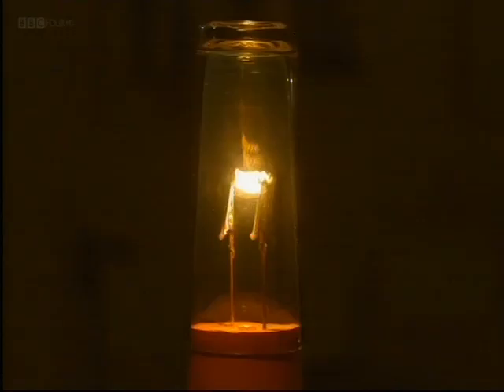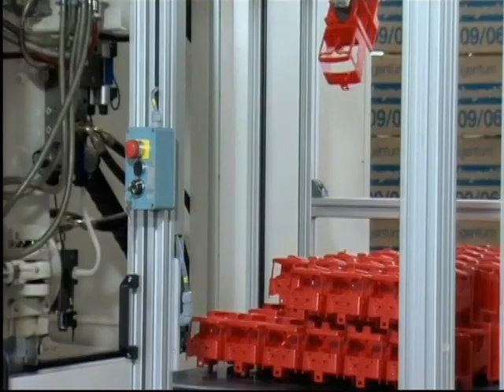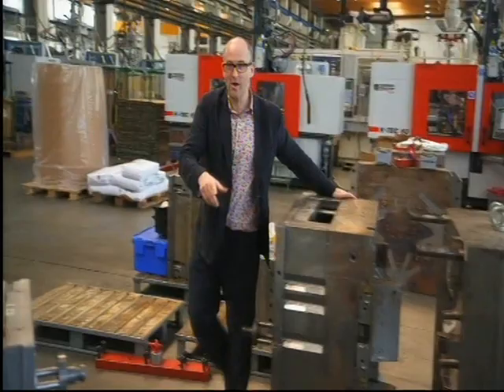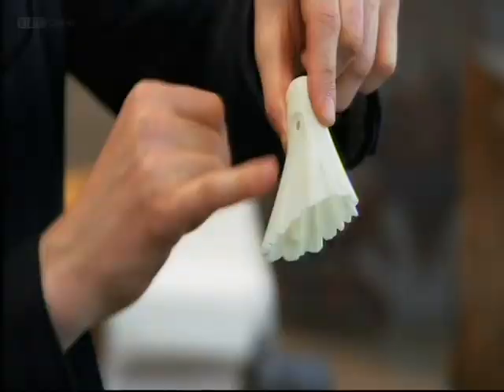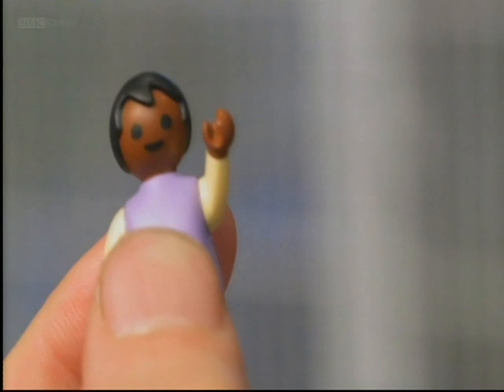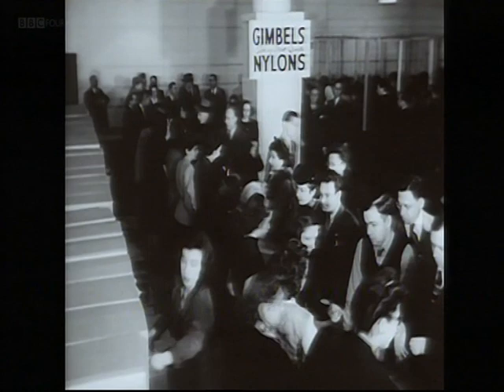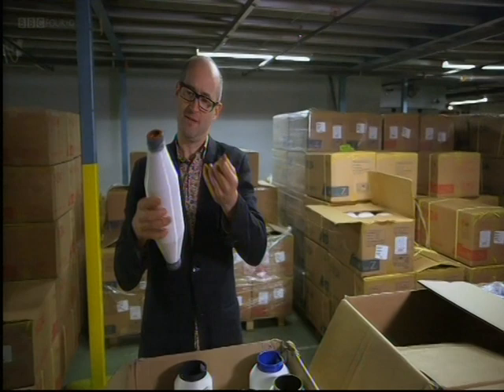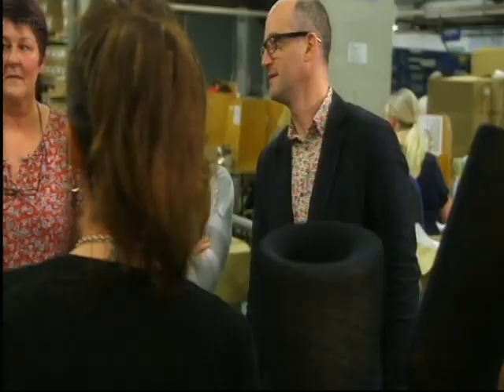Mark Miodownik - Plastics